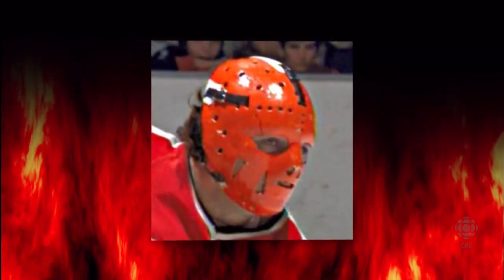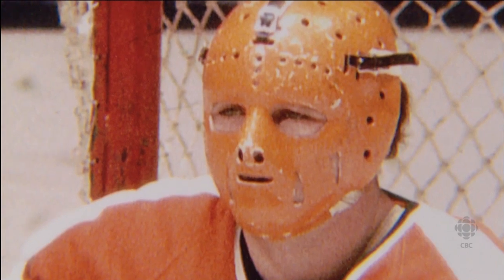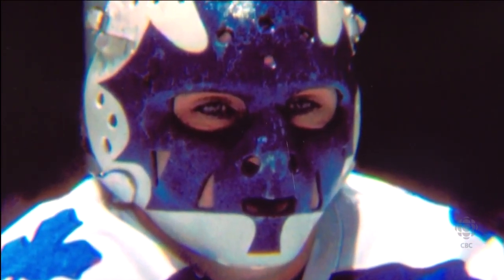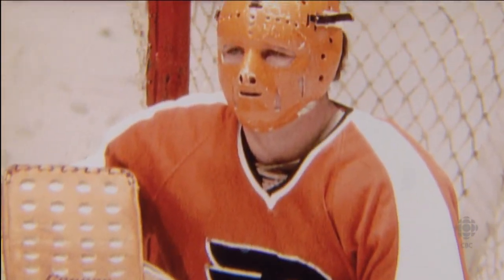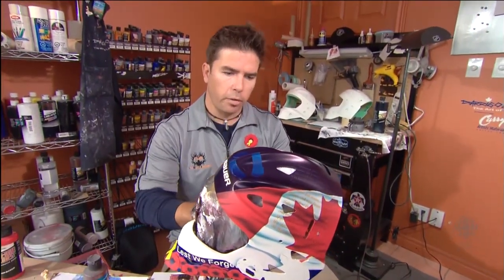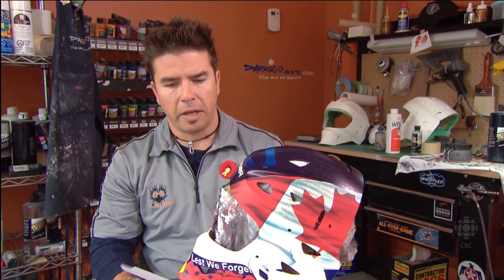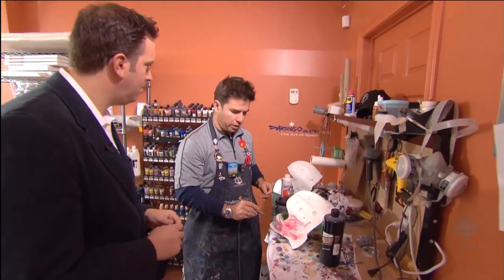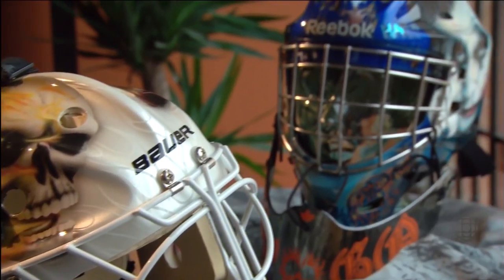HNiC - Inside Hockey: History of painting goalie masks & Carey Price's New Remembrance Day Mask (HD)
Elliotte Friedman delves into the history of painting goalie masks. October 31st, 2009.
- Doug Favell first goalie to paint his mask in 1971.
- 2:30 Carey Price's New Goalie Mask for Remembrance Day - Designed by David Arrigo. It will only be worn for one game & then auctioned off.
The mask is AMAZING! which has the Canadian Flag, poppies, Bag pipper, Soldier, In Flanders Field Poem, The yellow Ribbon & Lest we forget/N'Oublions Pas in both languages. WOW!